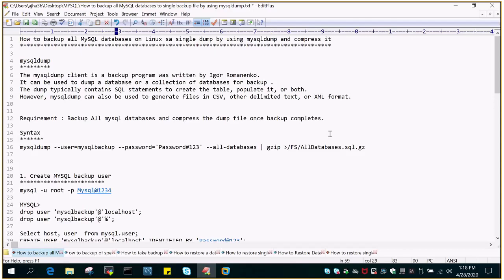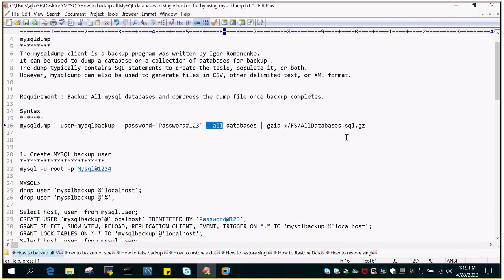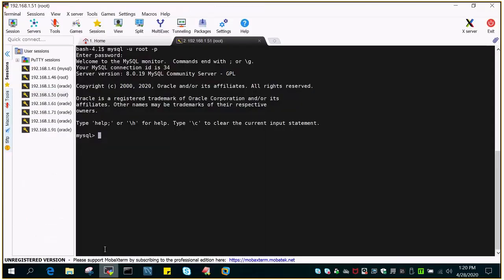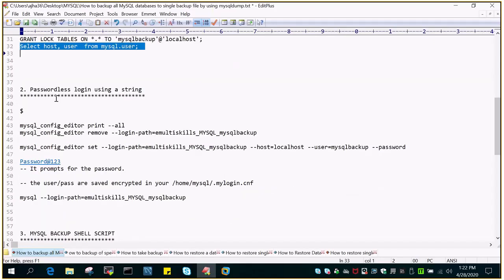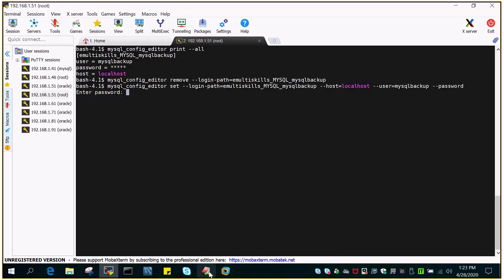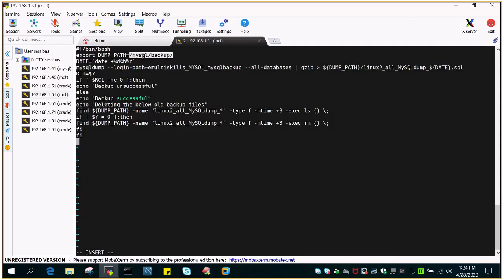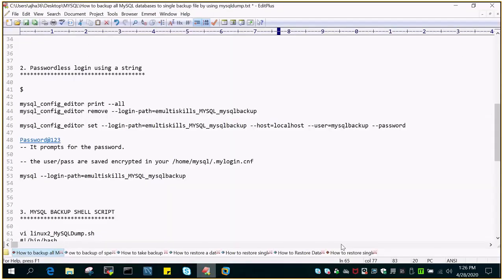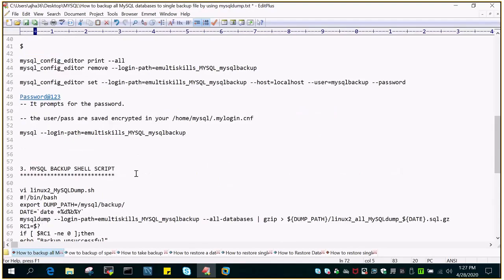MySQL : Backup all MySQL databases uing mysqldump and compress it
How to backup all MySQL databases on Linux as single dump by using mysqldump and compress it

Requirement : Backup All mysql databases and compress the dump file once backup completes.

Syntax
mysqldump --user=mysqlbackup --password='Password#123' --all-databases | gzip "angled bracket"/mysqlbackup/AllDatabases.sql.gz

mysqldump
The mysqldump client is a backup program was written by Igor Romanenko.
It can be used to dump a database or a collection of databases for backup .
The dump typically contains SQL statements to create the table, populate it, or both.
However, mysqldump can also be used to generate files in CSV, other delimited text, or XML format.

Create MYSQL backup user
mysql -u root -p Mysql@1234

MYSQL"angled bracket"
drop user 'mysqlbackup'@'localhost';
drop user 'mysqlbackup'@'%';

Select host, user  from mysql.user;
CREATE USER 'mysqlbackup'@'localhost' IDENTIFIED BY 'Password@123';
GRANT SELECT, SHOW VIEW, RELOAD, REPLICATION CLIENT, EVENT, TRIGGER ON *.* TO 'mysqlbackup'@'localhost';
GRANT LOCK TABLES ON *.* TO 'mysqlbackup'@'localhost';

Passwordless login using a string

mysql_config_editor print --all
mysql_config_editor remove --login-path=emultiskills_MYSQL_mysqlbackup

mysql_config_editor set --login-path=emultiskills_MYSQL_mysqlbackup --host=localhost --user=mysqlbackup --password

Password@123
-- It prompts for the password.

-- the user/pass are saved encrypted in your /home/mysql/.mylogin.cnf

mysql --login-path=emultiskills_MYSQL_mysqlbackup

vi linux2_MySQLDump.sh
#!/bin/bash
export DUMP_PATH=/mysql/backup/
DATE=`date +%d%b%Y`
mysqldump --login-path=emultiskills_MYSQL_mysqlbackup --all-databases | gzip "angled bracket" ${DUMP_PATH}/linux2_all_MySQLdump_${DATE}.sql
RC1=$?
if [ $RC1 -ne 0 ];then
echo "Backup unsuccessful"
else
echo "Backup successful"
echo "Deleting the below old backup files"
find ${DUMP_PATH} -name "linux2_all_MySQLdump_*" -type f -mtime +3 -exec ls {} \;
if [ $? = 0 ];then
find ${DUMP_PATH} -name "linux2_all_MySQLdump_*" -type f -mtime +3 -exec rm {} \;
fi
fi

sh -x linux2_MySQLDump.sh